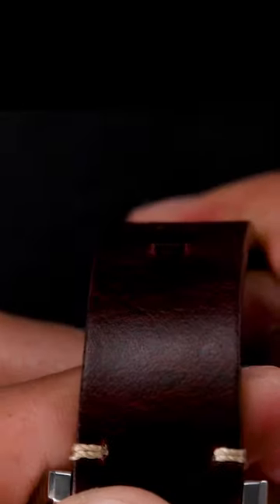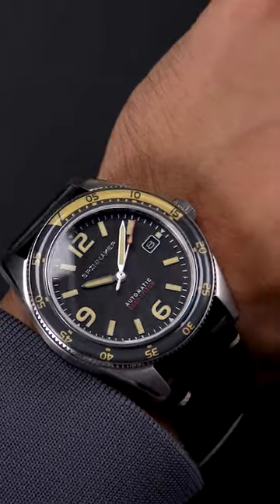The best lume is on this Spinnaker Fleuss Automatic